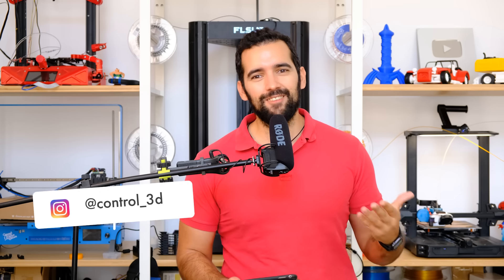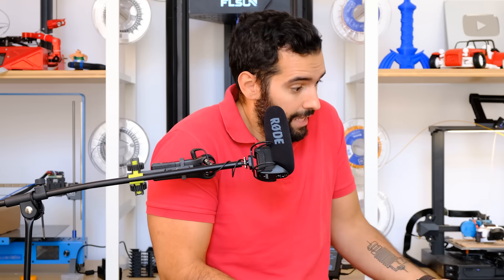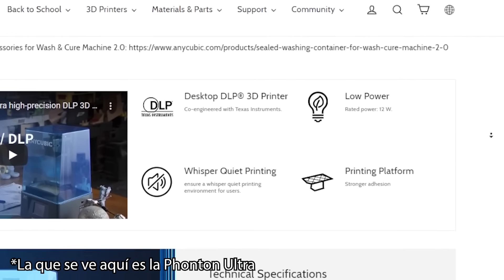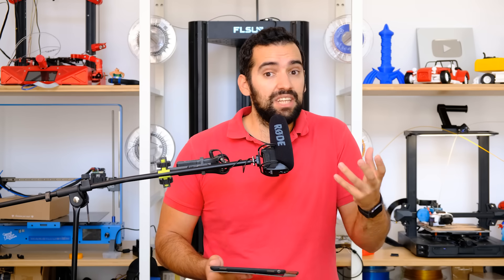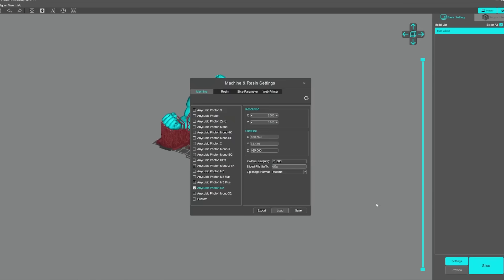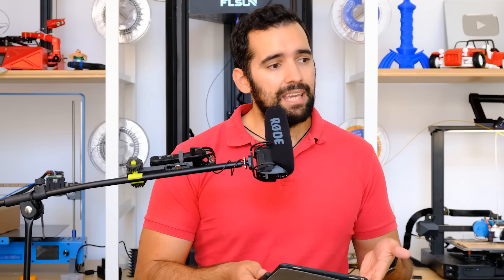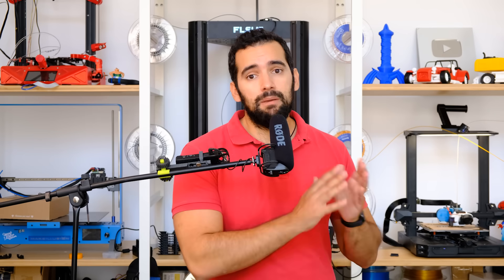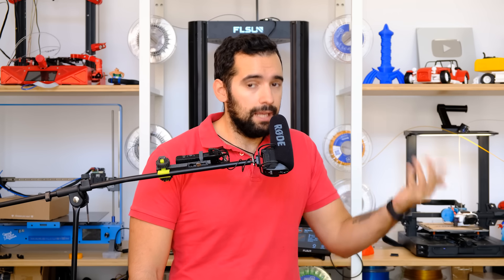💥¡¡AL FIN una Impresora DIFERENTE!!💥NUEVA Anycubic PHOTON D2 ►Impresora 3d de Resina DLP 2022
▶️¡No te pierdas la última impresora 3D de resina que ha sacado Anycubic!

Y por cierto, si quieres aprender a TODO sobre Impresión 3D en resina,
🔽¡APÚNTATE A LA ACADEMIA ONLINE!🔽

ABRIZOOOOOOOOOOOOOOOOOOOOOOOOOOOOOOOOS!!